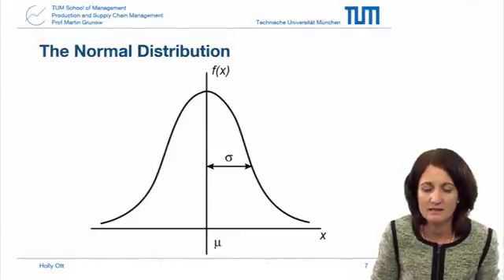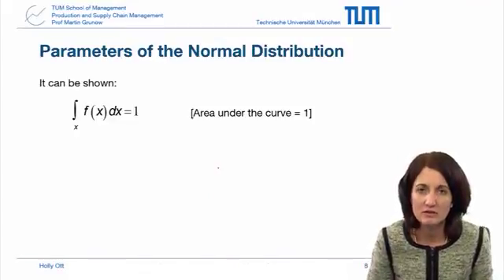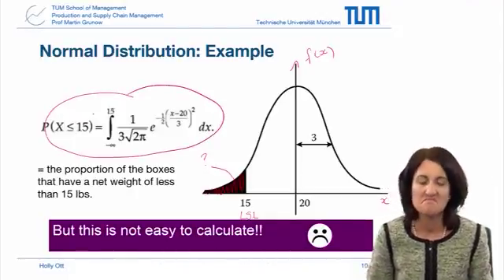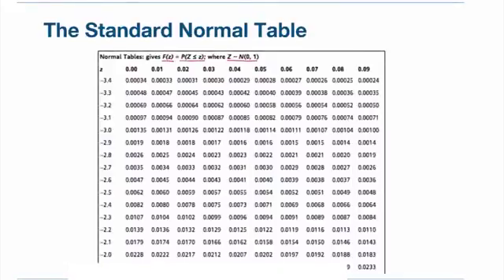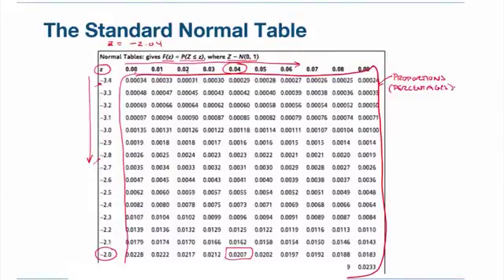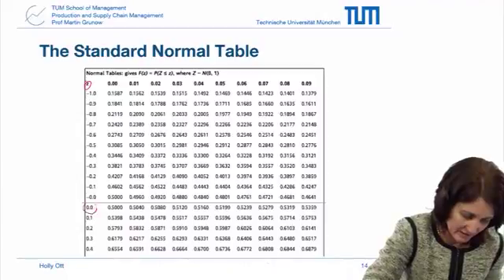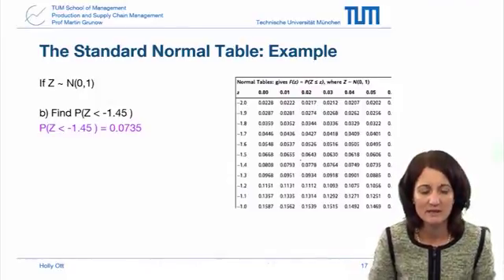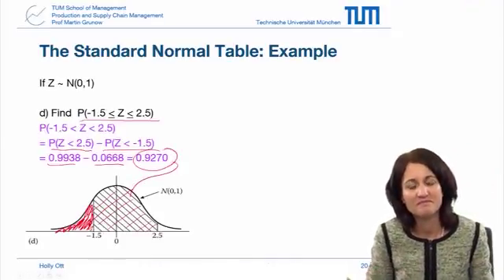Six sigma define and measy(24)